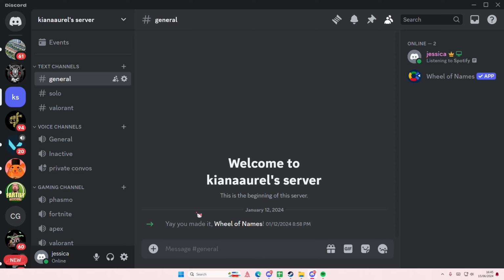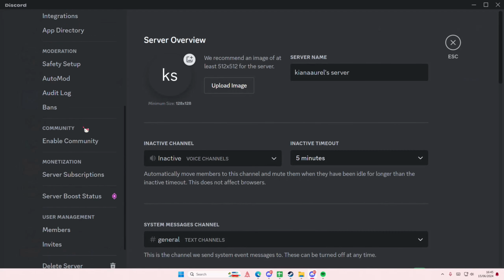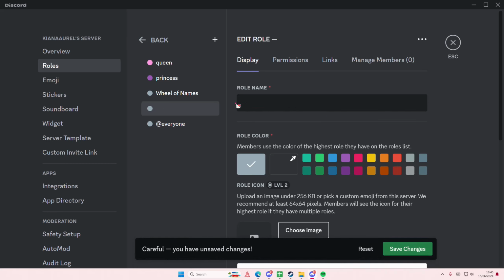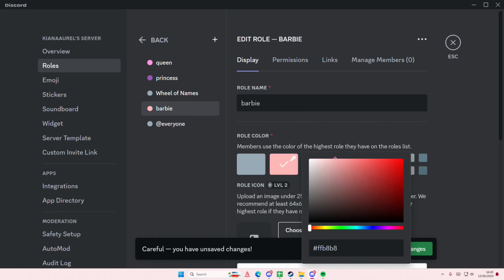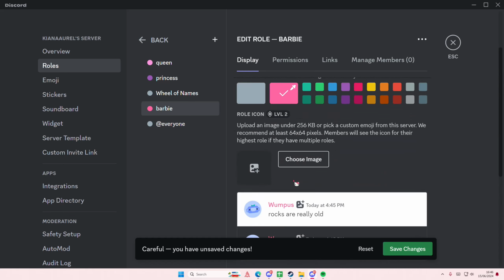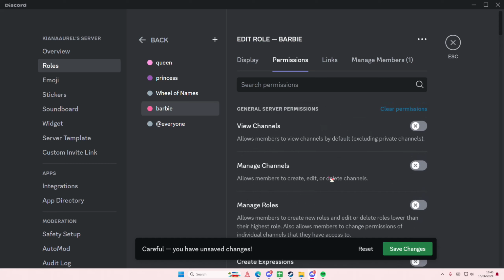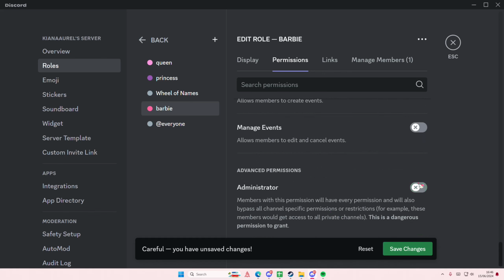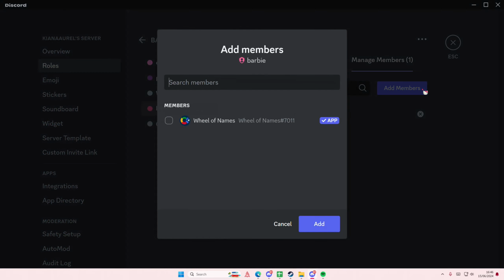Create Roles For Your Server On Discord As An Admin - Full Guide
This tutorial will show you can create roles on your Discord server.